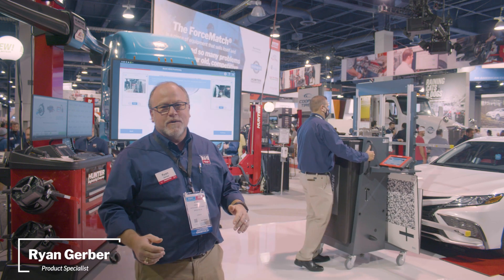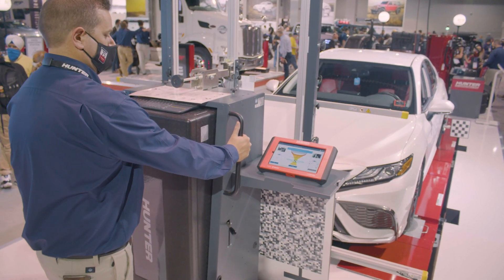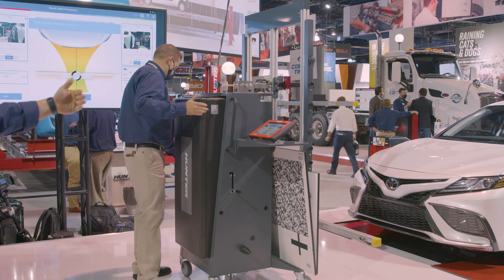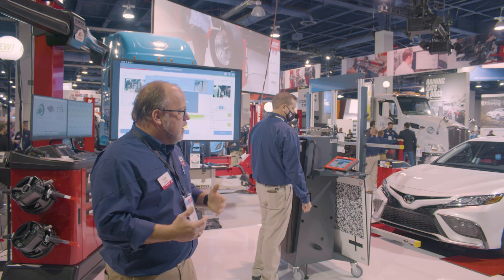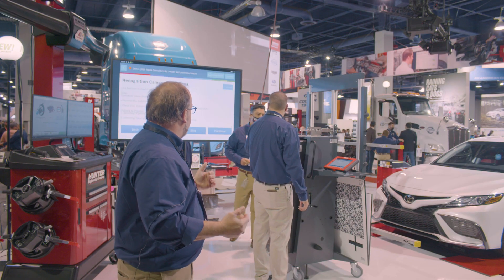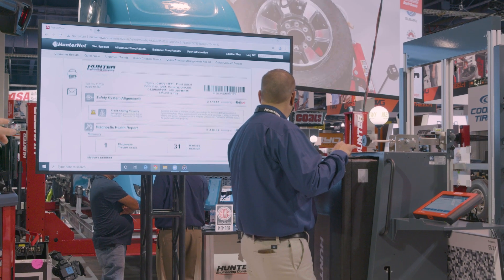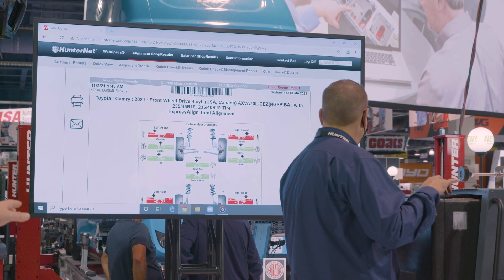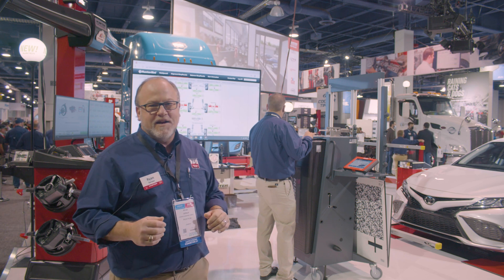New at SEMA - ADAS Systems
to learn more about this complete ADAS solution from brands you trust. Hunter’s innovative ADASLink® diagnostic scan tool powered by Bosch allows you to take control of your quality and keep ADAS work in-house. ADASLink® is a stand-alone or integrated scan tool that cuts calibration time in half, simplifying the confusing world of ADAS resets.

ADASLink® can perform dynamic calibrations by itself, or it can be paired with the all-in-one Bosch DAS3000 for static calibrations, providing on-screen guidance for set-up and positioning. The DAS3000 comes equipped with integrated cameras and a comprehensive set of targets and mats, covering virtually all OEM prescribed procedures.

Integration with Hunter’s award-winning WinAlign® alignment software is coming soon. ADASLink® will be able to integrate pre- and post-scan steps with the alignment procedure, as well as streamline vehicle and ADAS procedure selection. When complete, the combined alignment, diagnostic scan and calibration results can be easily viewed and printed from HunterNet® 2, Hunter’s new online customer portal.

Hunter Engineering Company® is the leader in alignment systems, wheel and tire service, brake service and inspection lane equipment. Hunter equipment is approved and used by vehicle manufacturers, automobile and truck dealers, tire dealers and service facilities around the world. Whether you're looking for videos on wheel aligners, balancers, lift racks, tire changers, brake lathes or inspection equipment, you can find it all here! for all your shop and garage equipment needs.

For product operation videos and learning content check out the  @Hunter Learning Channel ​